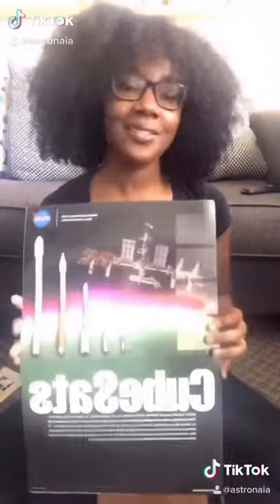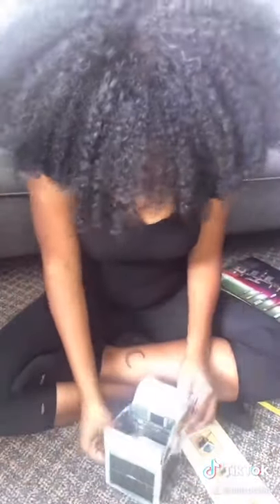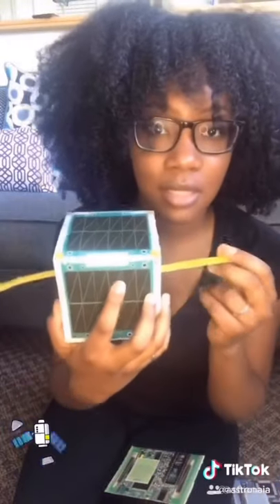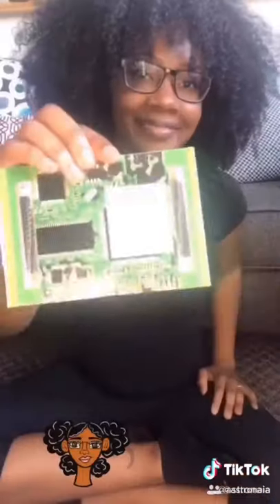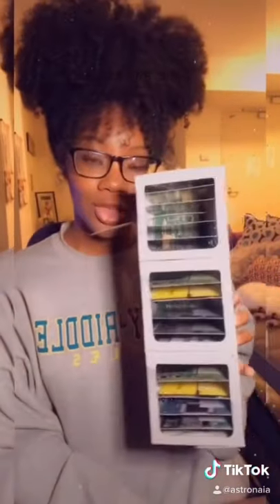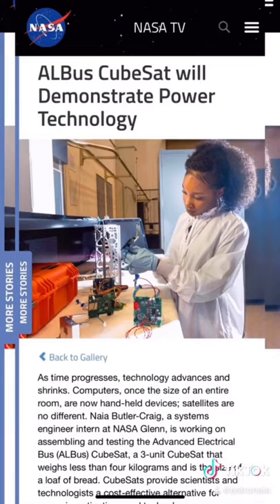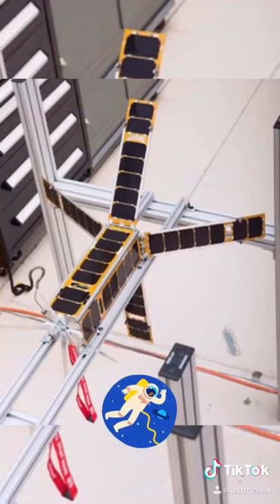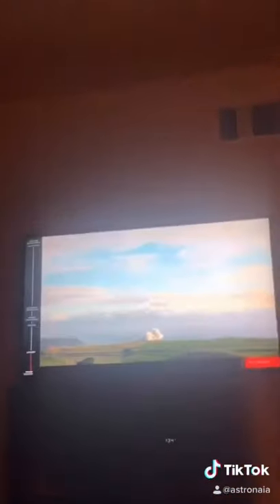Tik Tok CubeSat Mini Series!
I’m doing a little mini series on CubeSats on my TikTok I am also doing a Cardboard CubeSat giveaway on my Instagram (@astronaia_) to celebrate the Demo-2 NASA/SpaceX launch on Wednesday!

Want to print and build your own? Check this out